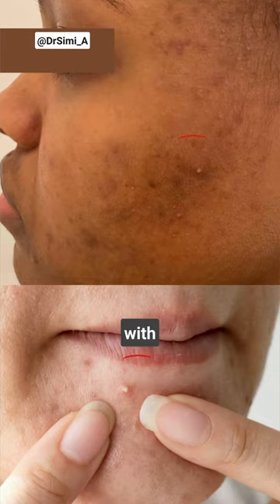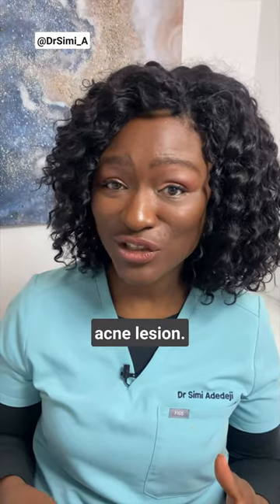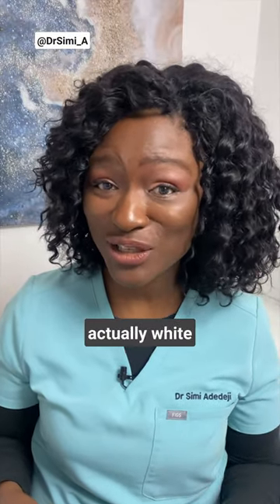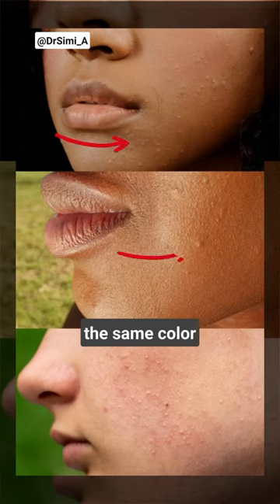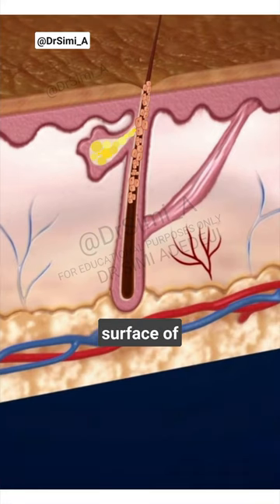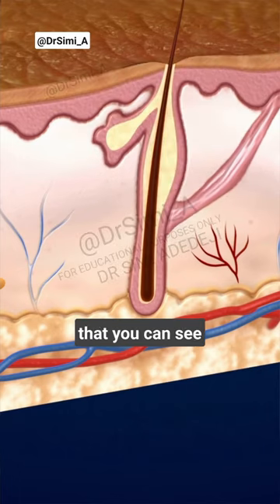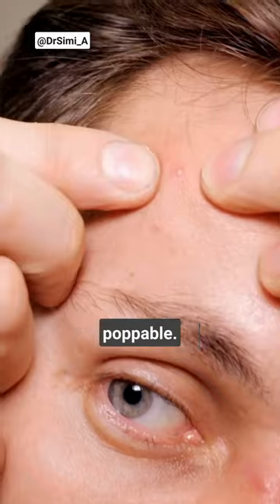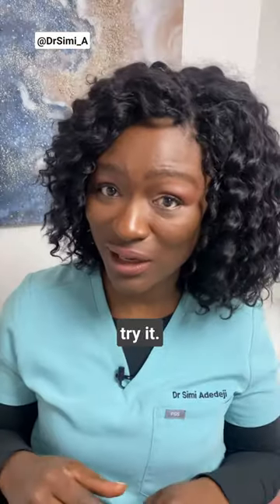Acne - Whiteheads Explained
Acne Whiteheads,

FTC: *This video is not a sponsored video,* some links mentioned are affiliate, which means this channel may earn a small commission if you buy a product from the specific link.